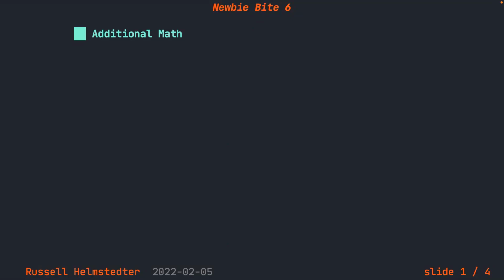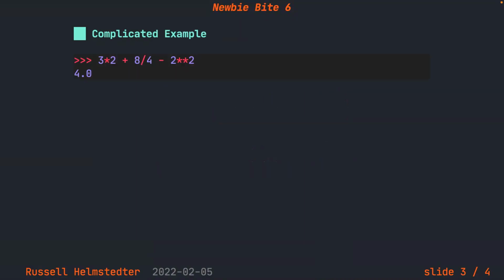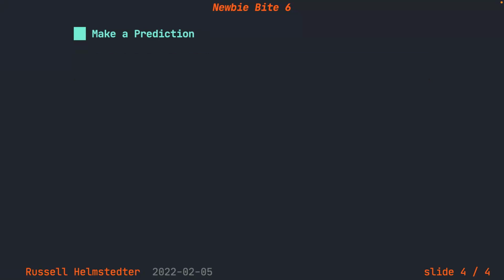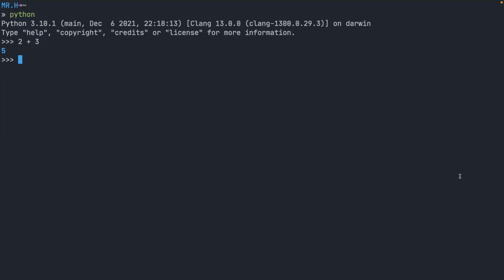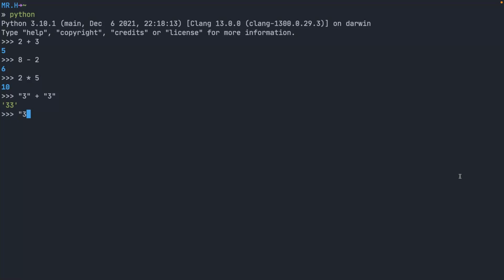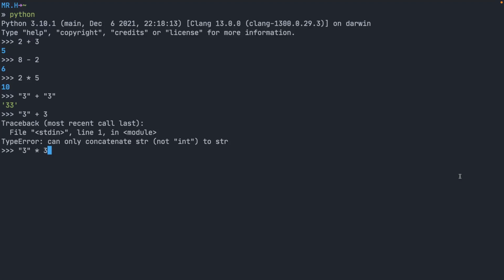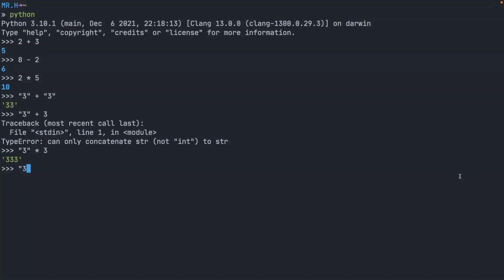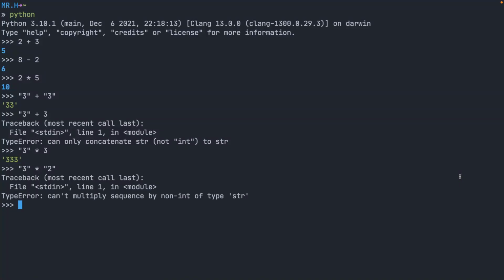[Newbie Bites] #06. Additional Maths